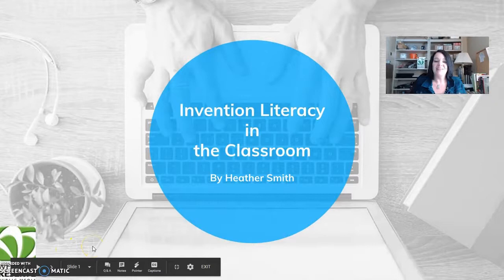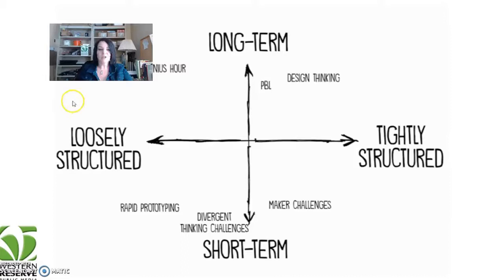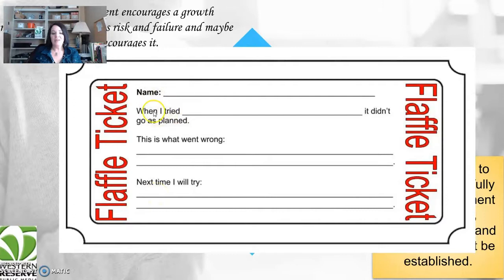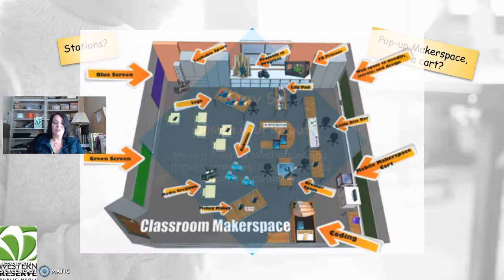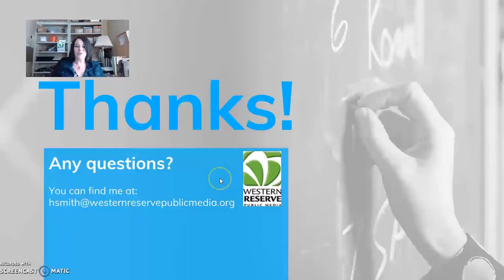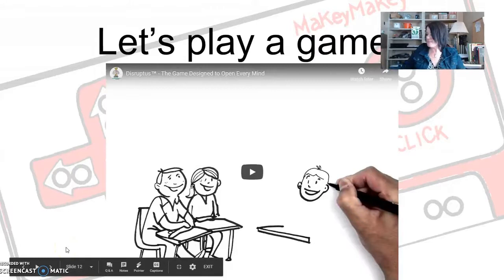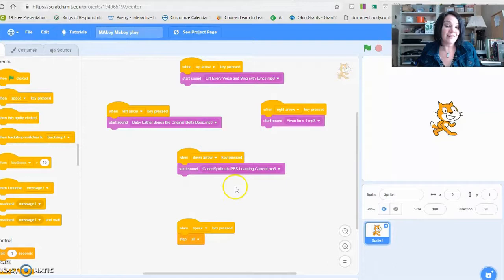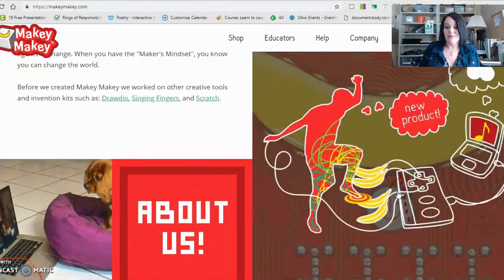Invention Literacy and MakeyMakey - The Start of Your "Making" Experience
The Makey Makey Invention Literacy Workshop for Educators is a fun hands-on learning experience where you'll learn how to teach Invention Literacy, Making, and Design Thinking using the award winning Makey Makey invention kit. We'll explore how to teach circuits and conductivity using Makey Makeys and then put our skills to use designing your own inventions! Participants learn best practices and gain access to a multimedia training website that can be used later when working with your students or training others.